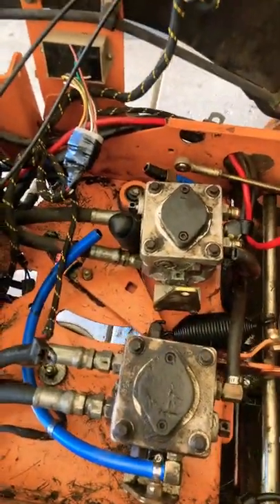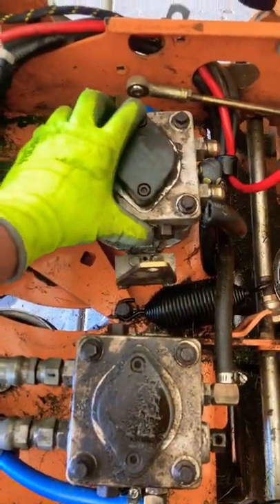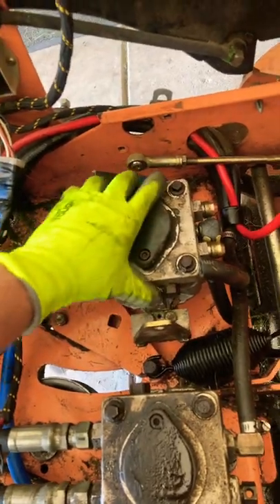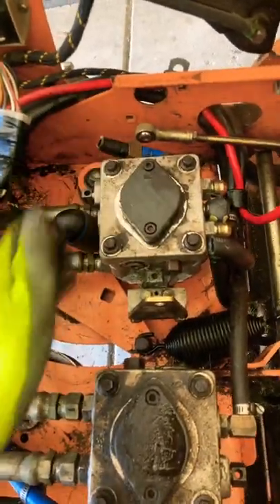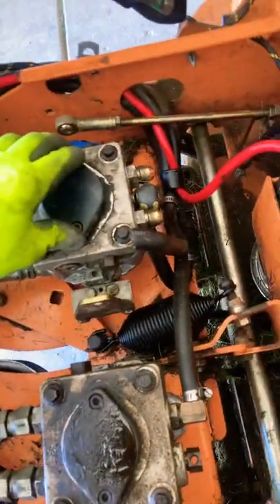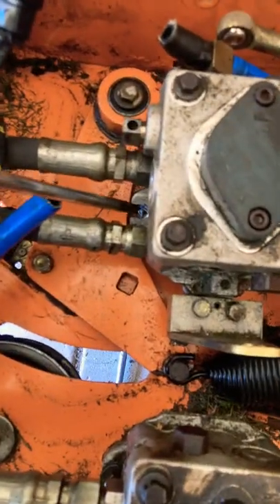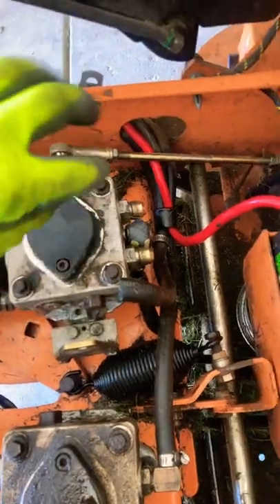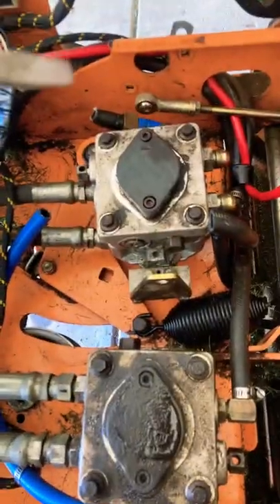Quick tip to removing the Hydro Pump on a Scag Tiger Cub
If you forget to un-torque the top head bolts on the pump, you can place the pump back into the unit with two screw drivers instead of the original bolts, so you can remove the head bolts.

Just a quick and dirty trick I wanted to share.